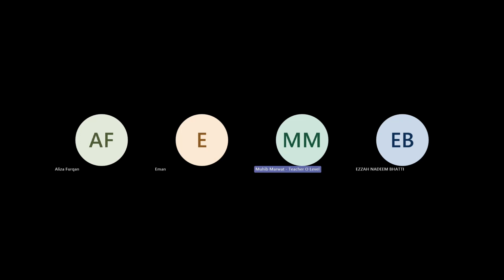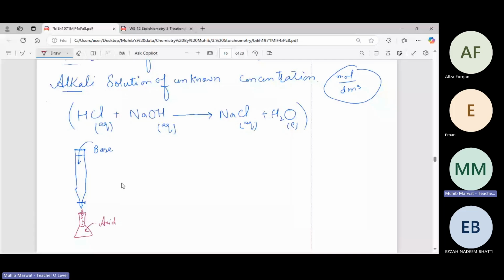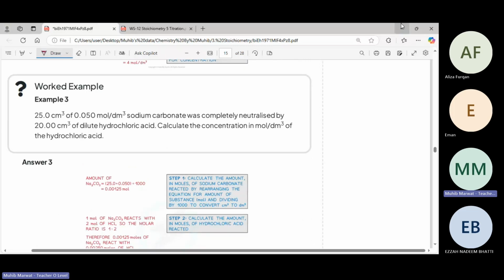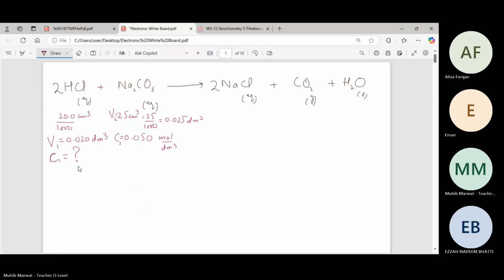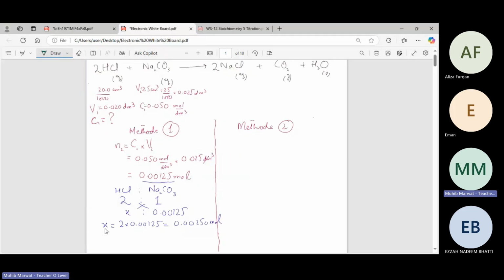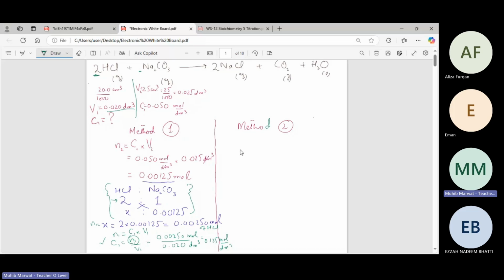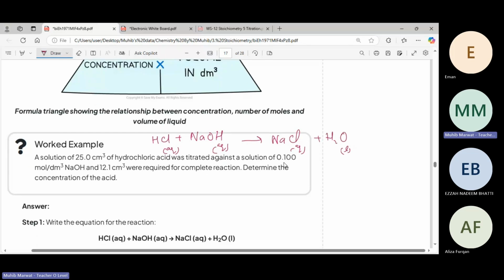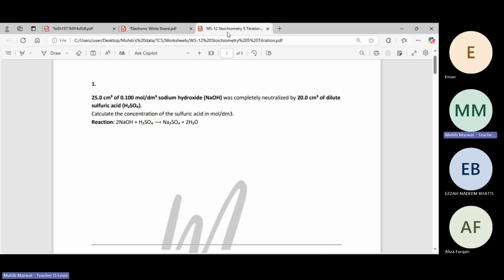Titration Technique & Calculations | Chemistry 0620/5070 | IGCSE & O‑Levels | Cambridge CAIE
Master the art of **acid‑base titrations** for **IGCSE (0620) & O‑Level (5070) Chemistry** with this clear, exam‑focused guide. Just like leading videos in the same niche, we cover both the practical procedure and essential calculations step by step

### ✅ What You’ll Learn:

* **Purpose of titration**: determine unknown concentrations
* **Concentration calculations**: using titration data & mole ratios
* **Worked examples** from Cambridge IGCSE / O‑Level papers
* **Exam tips**: avoid common errors, record readings carefully

* IGCSE/O‑Level Chemistry (0620/5070) students
* Cambridge CAIE exam takers
* Learners wanting practical and calculation confidence
* Anyone preparing for paper‑based titration questions

📩 **Ask your titration questions** or post your past‑paper problems in the comments—I reply to every question!